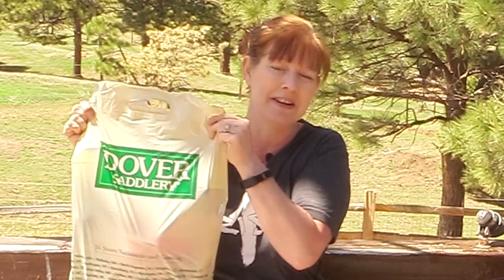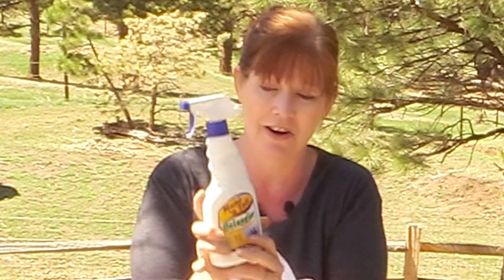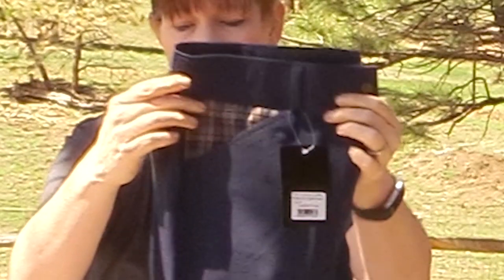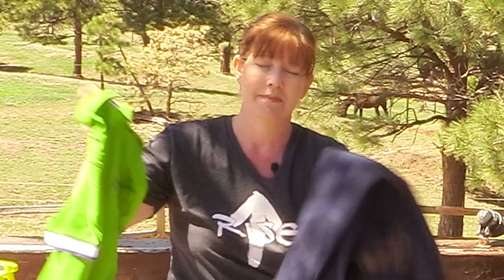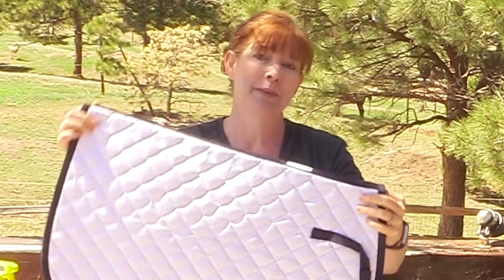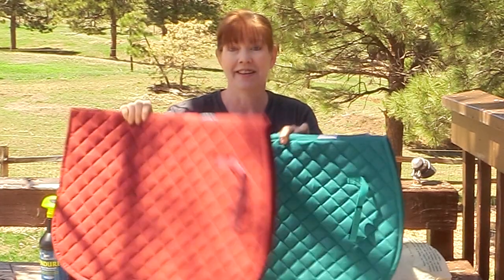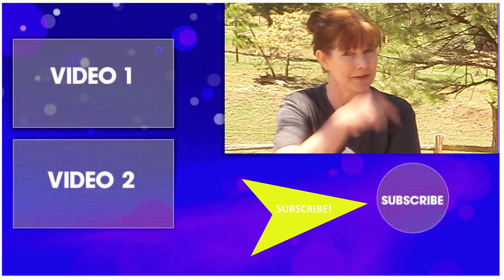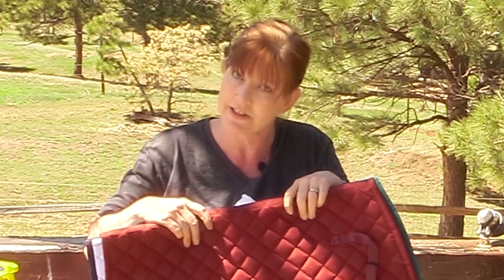Dover Saddlery Tent Sale Tack Haul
Happy Monday! Have you ever gone to a Dover Tent sale? I finally did this past weekend and they really did have some incredible deals! I am so glad that I went. Not only did I find some great deals, but I saw a lot of awesome equestrians while I was there.